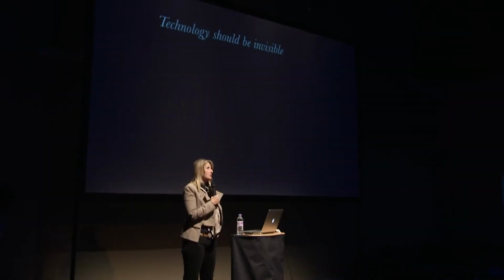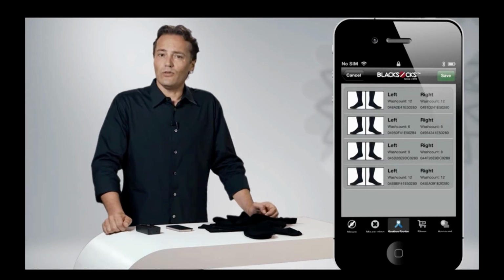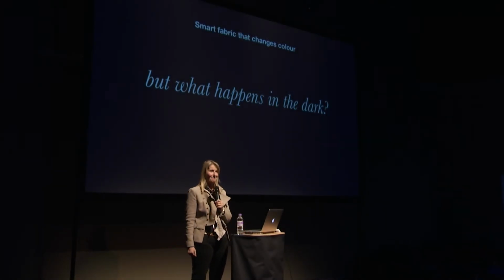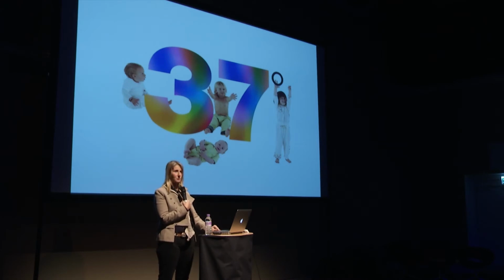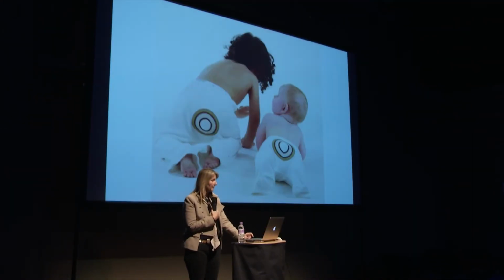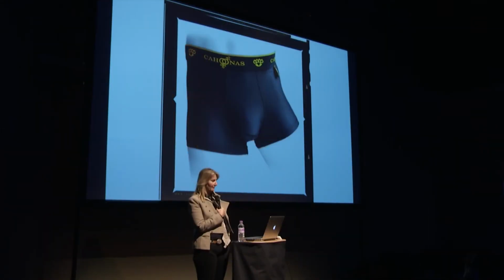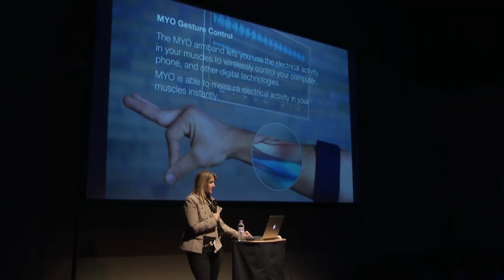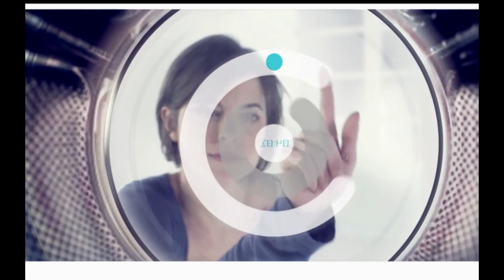KAREN WELMAN, PEARLFISHER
Karen Welman is an award-winning graphic designer and creative partner at Pearlfisher -- a successful design consultancy that employs 55 people in London and New York. Since becoming a mother of four, Karen's career has evolved from designer to inventor. Her patented inventions include the WellBaby car seat, which converts at the touch of a button into a stroller, the WellBaby cot, which adjusts to extend from the parents' bed, and 37º, a range of temperature-regulating baby clothes featuring NASA-developed fabrics.